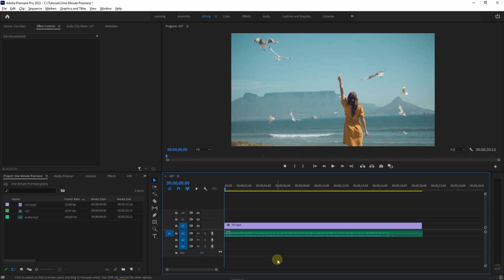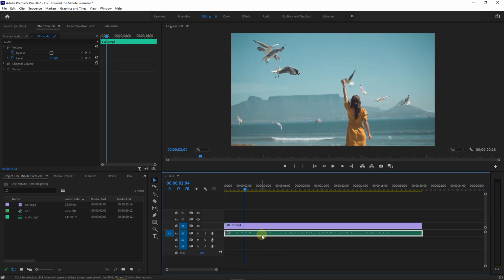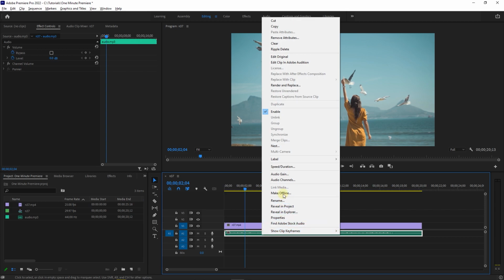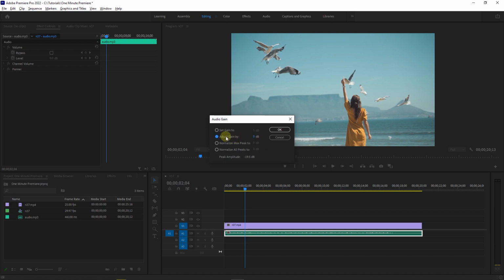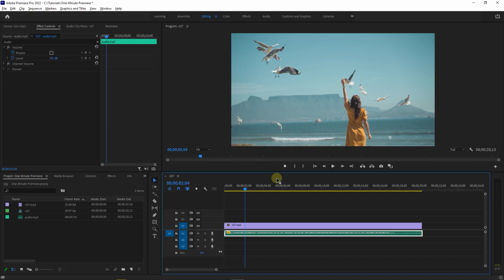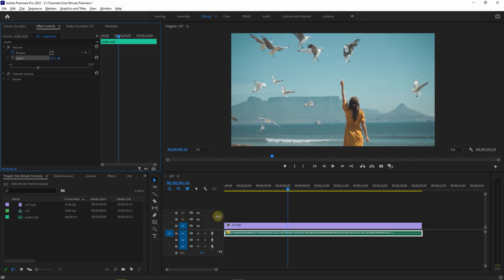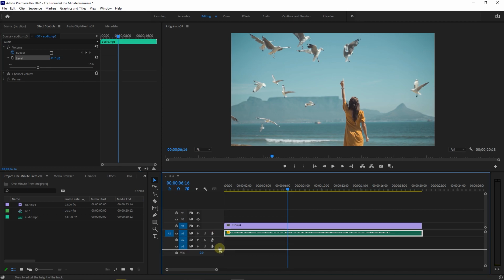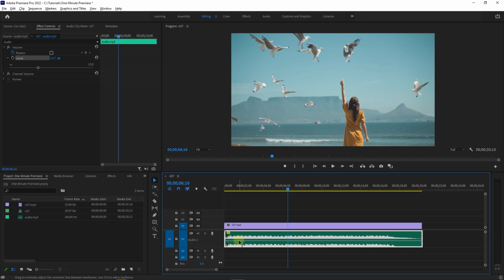3 Ways to CHANGE Audio VOLUME in Premiere Pro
To begin I added an audio to my timeline.
The first way is to right-click on audio and select audio gain.
In the popup you can set the gain to a specific negative or positive value, I use 5 decibels to increase the audio by 5 decibels.
Also, you can adjust the gain by a value, for example, if I put -10 decibels, now my audio has a total gain of 5 decibels which is 5 plus -10 decibels.
For now, I use 0 and 5 decibels is ok for me and click ok.
The second way is to select your audio, then go to effect controls.
First, click on the stopwatch to disable it now change the value to your desire.
Another way of changing volume is with speed ramp.
Click and drag in audio track so you see speed ramp.
Drag it up to increase volume or down to decrease volume.

3 Ways to Change Audio Volume in Premiere Pro Chapters:
00:00 Intro
00:10 Method 1: Use audio gain window
00:41 Method 2: Use effect controls panel
00:53 Method 3: Use speed ramp